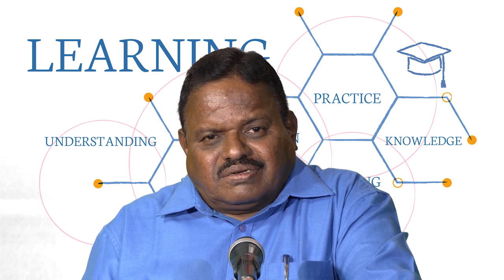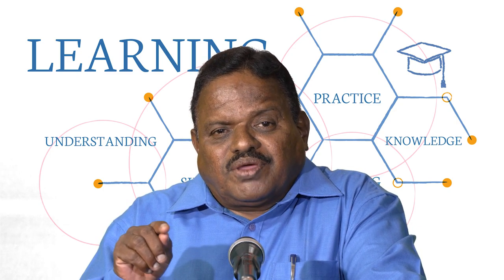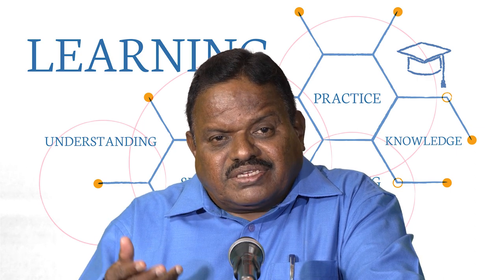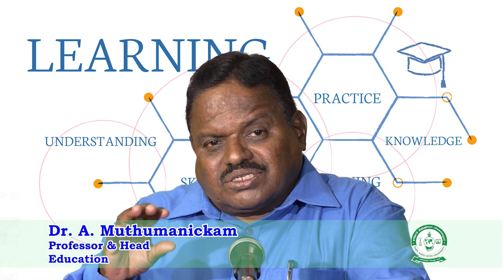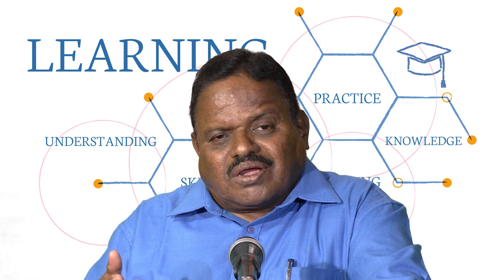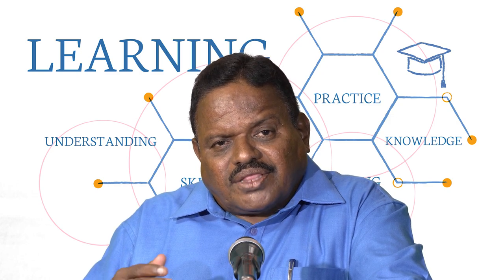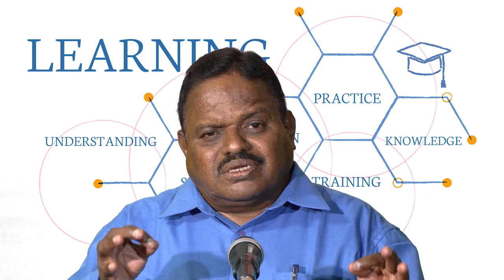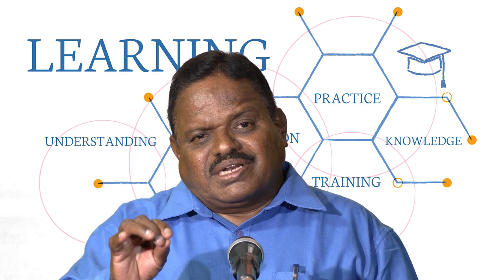TNOU- Difference between curriculum & Syllabus by Dr A Muthumanickam